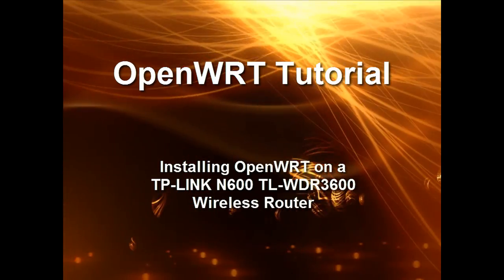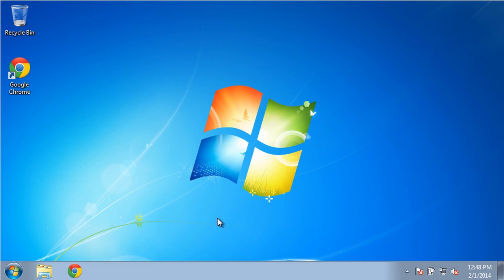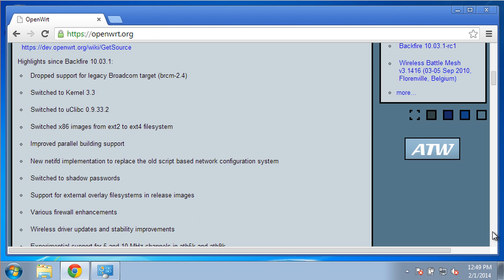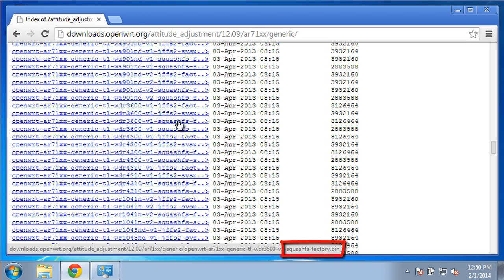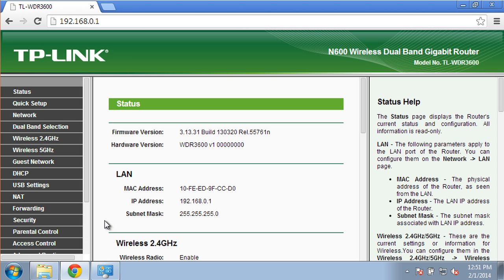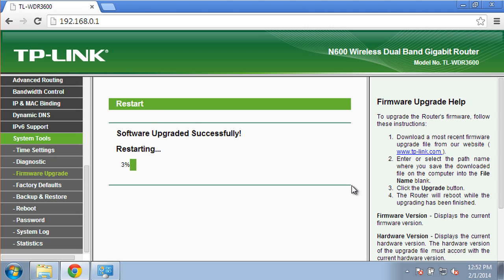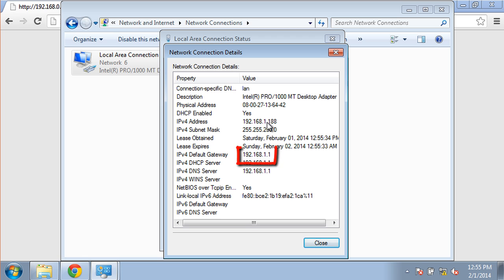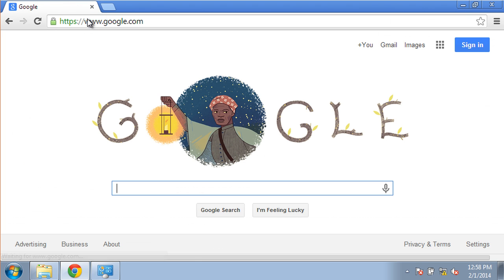OpenWRT Installation Tutorial on a N600 TL-WDR3600 Router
Simple how-to tutorial walking through upgrading a TL-WDR3600 router with stock firmware to an OpenWRT 12 firmware. For a more recent example and better hardware recommendation please for installing OpenWRT 15 on a WRT1200AC.

2018 UPDATE: TPLink has locked the router firmware and does not allow OpenWRT or LEDE installations on later versions of this router hardware.